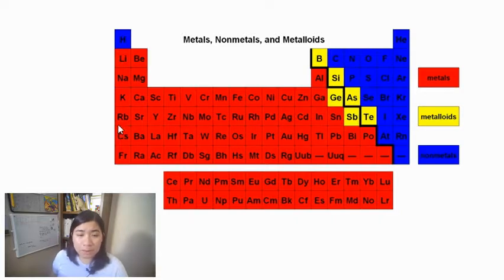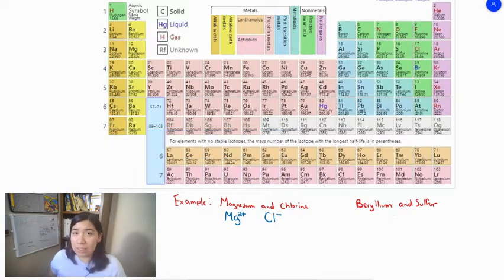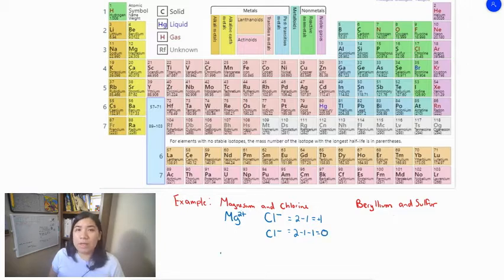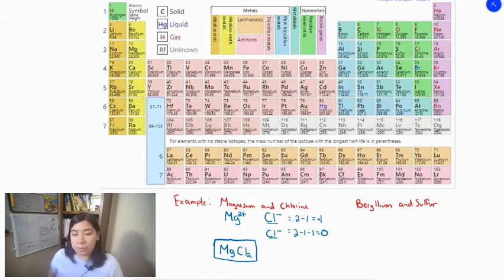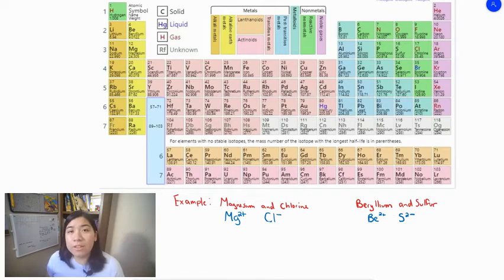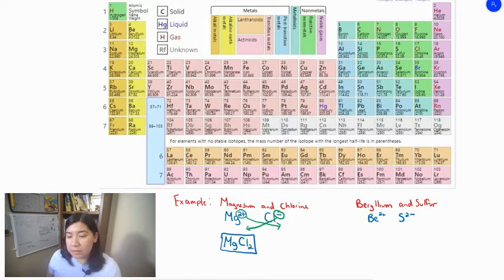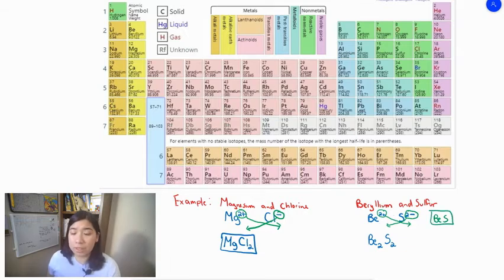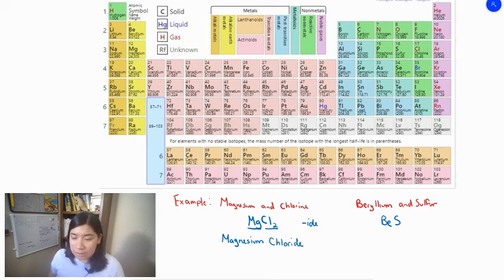Writing Formulas and Naming Ionic Compounds